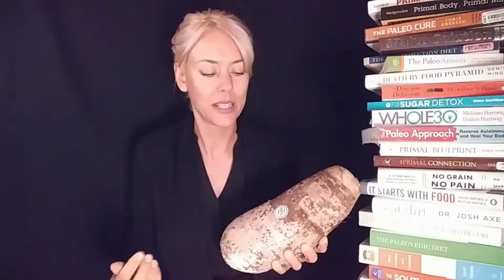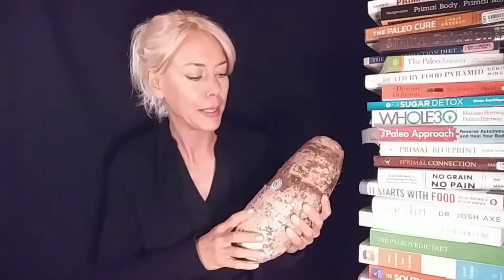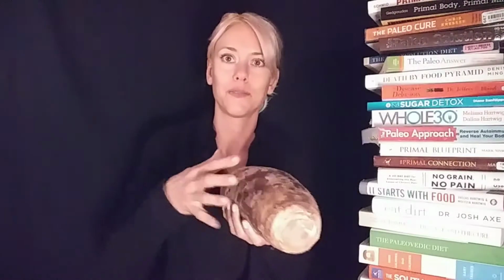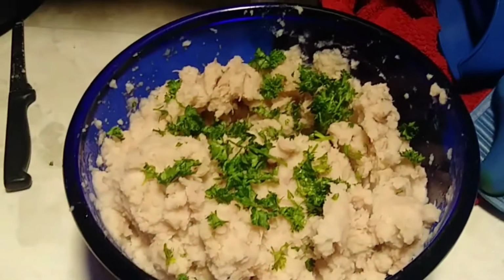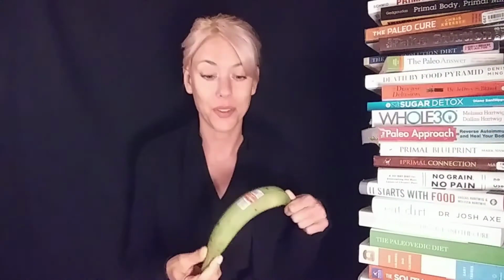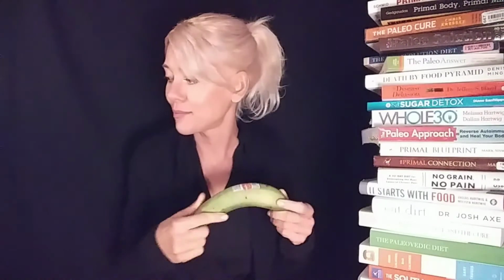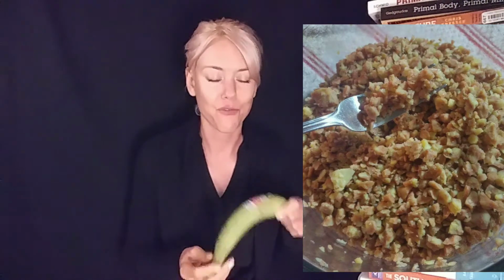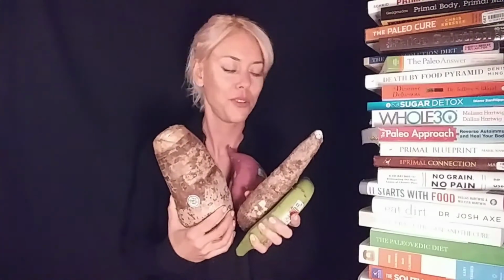Sick of sweet potatoes on Paleo or AIP? All about Taro, Yautia, Boniatos and Green Plantains!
AIP carb alternatives to sweet potatoes!

In this video I go over all the ways you can incorporate Taro Root, Yautia blanca, boniatos and green plantains into your diet for more variety!!

Even non-patrons can view exclusive behind-the-scenes content from my everyday AIP life through the “Lens” feature- grocery shopping trips, meal prep, failed recipes, my home and garden and more, it’s totally free!

In addition to the free Lens feature, if you would like to support the channel some cool rewards include: early access to videos, access to ALL of my Lens videos, shout-outs, custom videos and more!

Thank you to Cathal Kelly for supporting my channel! :)

Check out my Instagram page for more ideas on what to eat on AIP!

These can all be found in latin markets!  They often go by many different names:

"TARO ROOT" (Colocasia esculenta) will often be labeled "Coco-yam" or "Malanga-coco".  The smaller ones are called "Eddo".  This is what they make Poi out of in Hawaii.  I have found this at the Vietnamese grocers, latin markets, and even in Stop and Shop next to the coconuts and star fruit.

"YAUTIA BLANCA" (Xanthosoma sagittifolium)- these are often called different names as well.  "Malanga blanca", "Tannia" and even "taro root" are sometimes used!

"BONIATOS"- (Ipomoea batatas) These are becoming easy to find- Wholefoods,  Trader Joe's, Latin Markets, Stop & Shop... AKA Japanese sweet potato, White sweet potato, "Batata", Murasaki Sweet Potatoes.

GREEN PLANTAINS- Look for them in your grocery store next to the coconuts and tropical fruit or try a latin market.  The green ones are best for savory dishes.

Do you have an autoimmune disease like Arthritis, MS, Celiac, Hashimoto's, Psoriasis, Grave's disease, Chron's, Ulcerative colitis, Lupus, Type 1 diabetes, Addison's, Alopecia, Endometriosis, Fibromyalgia or chronic Lyme disease??

Do you have Leaky gut?  Brain fog?  Fatigue? IBS? Multiple food intolerances?

The Autoimmune Paleo protocol, aka AIP could help reduce your symptoms and even put you into full remission!

I’m Stacey.  I put my celiac, leaky gut, chronic fatigue, alopecia  and brain fog into full remission with AIP.  I’ve been on AIP since November 2015 and have learned so much on my journey!